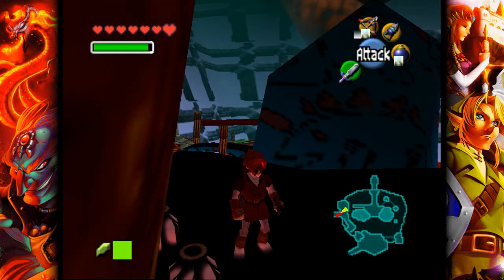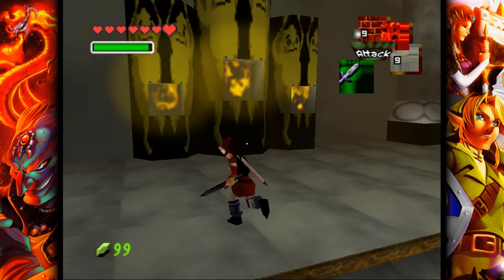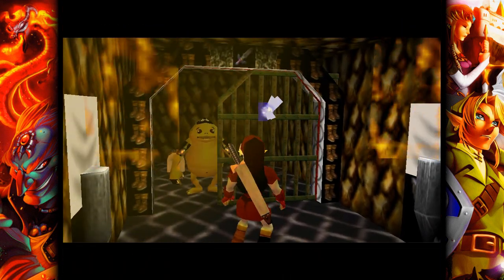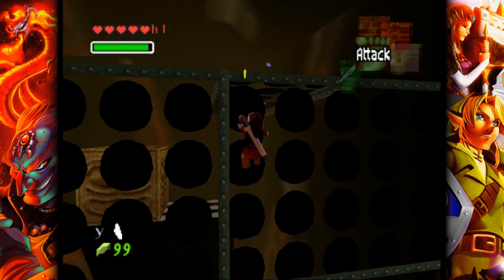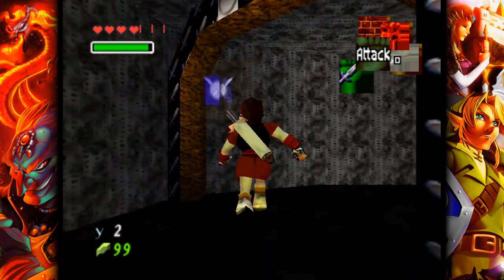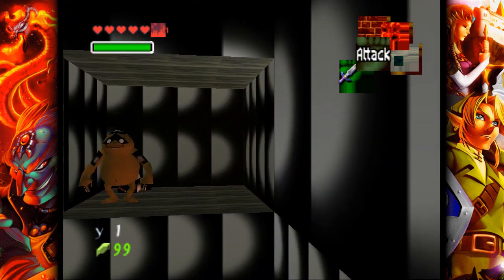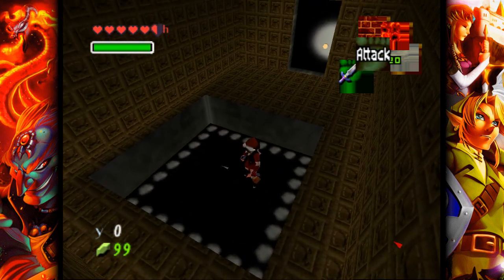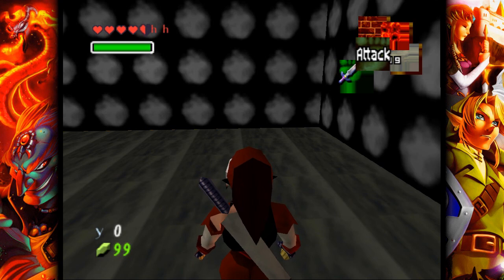Let's Play: Zelda: Ocarina of time corrupted - Part 10 Helping the gorons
WELCOME! To my Let's Play of the nostalgic game ZELDA: Ocarina of Time! But in this Let's Play nothing is normal or as it used to be!
i will be (trying) to play through the game with no cheats or any kind of glitching but instead with all of the textures corrupted...

IN THIS EPISODE WE:
-Gets the second warp song
-Enters the Fire temple
-Kills the temples mini boss
-Gets the megaton hammer

It's hard to explain the reason why the game is able to corrupt the textures and where the specific textures comes from, but of what i have figured out yet... the shown textures comes from the previous saved textures in the RAM, I mean if you comes from Kokiri forest and enters the deku tree the textures from the kokiri forest will apear to be the shown ones in the Deku tree.. and if you then opens up the menu screen more textures will be cached to the ram if i can call it that. correct me if im wrong! HAPPY watching ;)

LISTEN TO MY MUSIC HERE (Also used in most of my videos!)

Thank you So much for this video! If you enjoyed your visit why not do a little Youtube subscribtion?